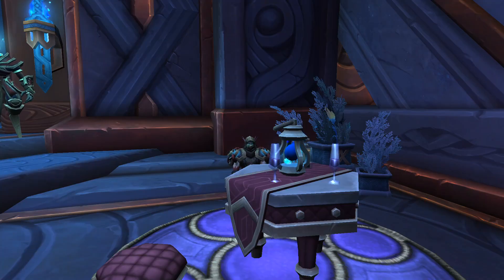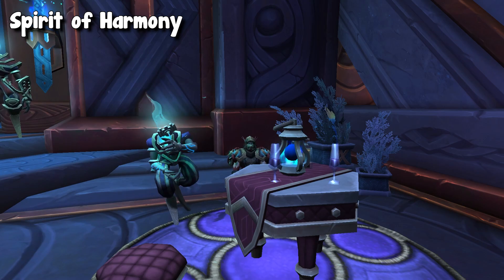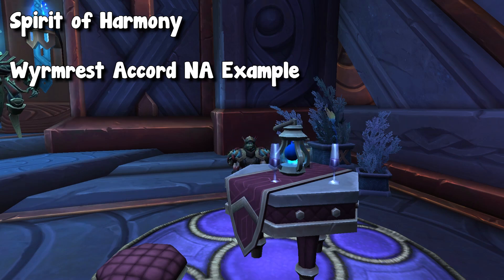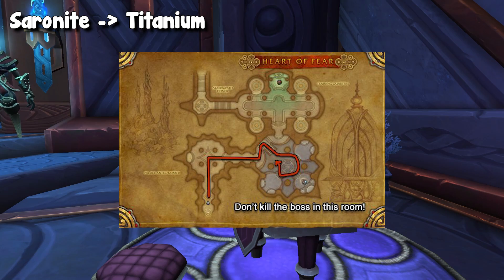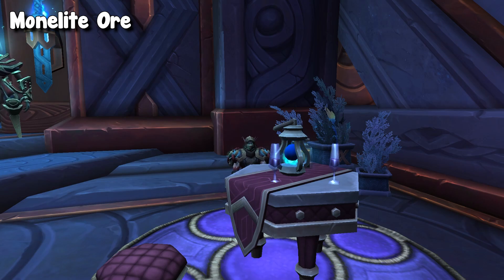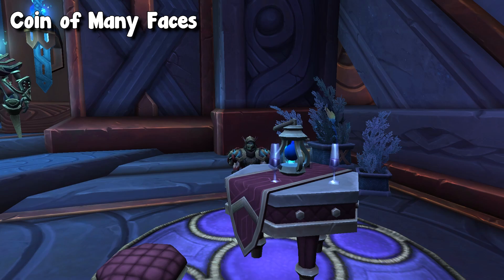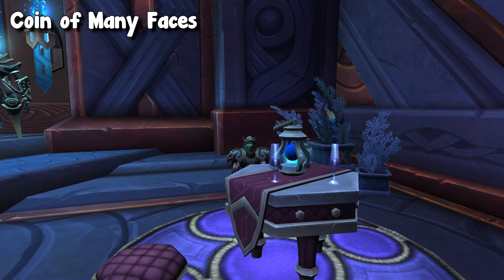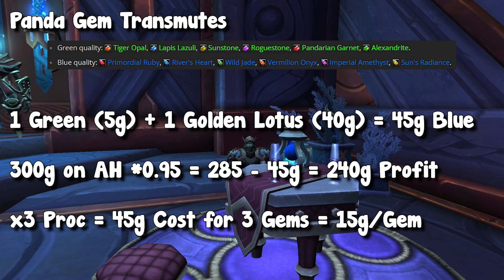HUGE Profit Margins w/ These 5 Forgotten Items #5 Patch 9.1+ | Shadowlands | WoW Gold Making Guide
This video goes over 5 items which you can either purchase and flip or transmute to make lots of profit. A lot of these items have 300%+ profit increases which is awesome. Also all of these items are very low effort to craft! Let me know if you personally do any of these methods!

0:00 Intro
1:04  Material Flip #1
6:16 Transmute Flip #1
8:36 Material Flip #2
11:14 Material Flip #3
13:02 Transmute Flip #2
18:00 Outro